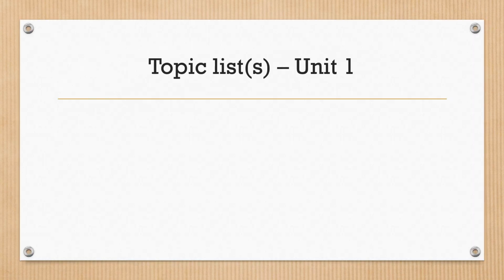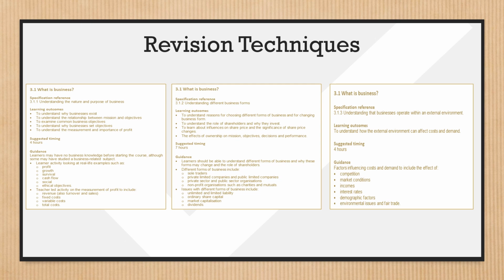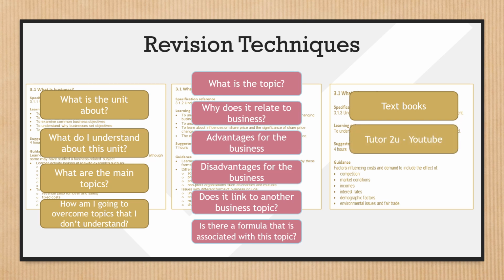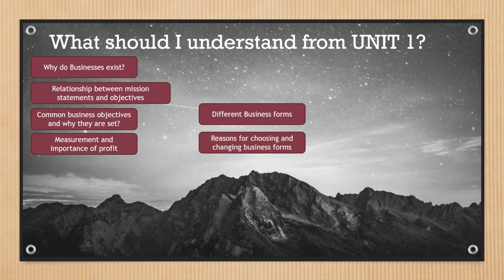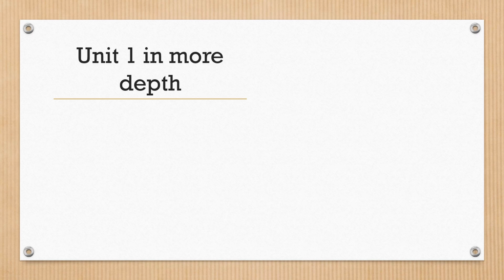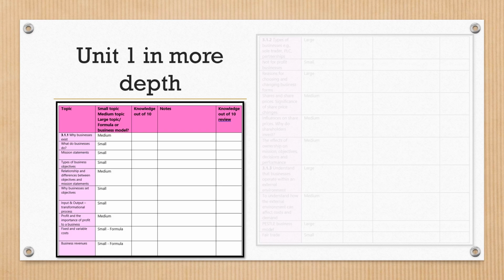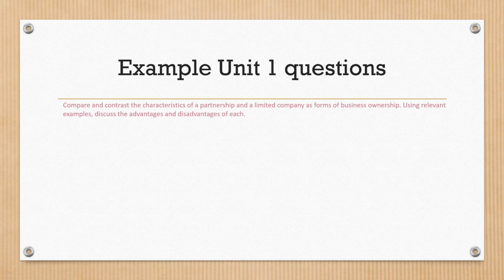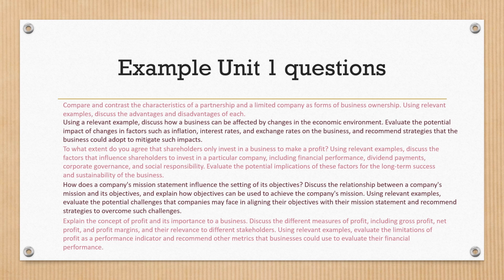AQA A Level Business Unit 1 What is Business?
A video explaining the content of Unit 1 - What is business? Useful approaches etc. AQA A Level Business.